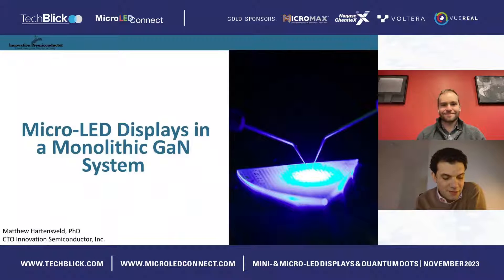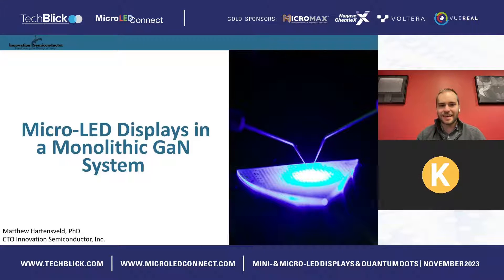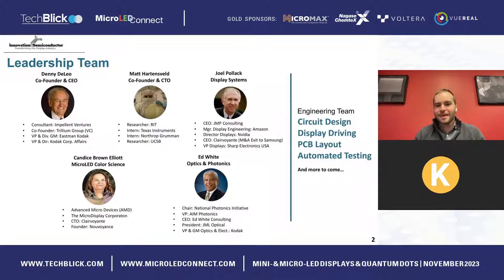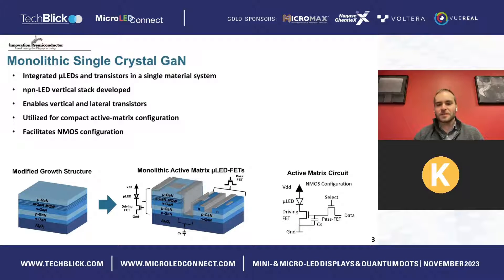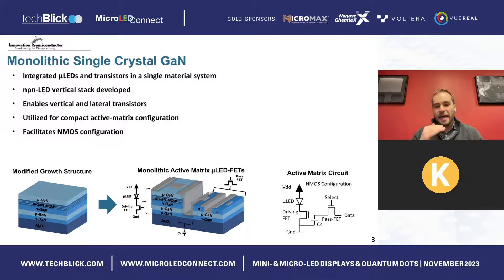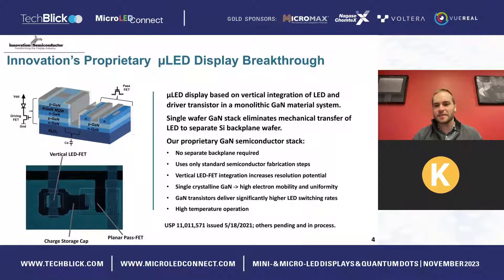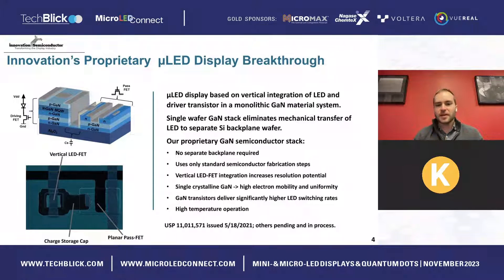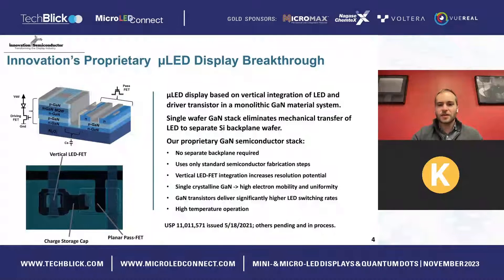Innovation Semiconductor | Micro-LED Displays in a Monolithic GaN System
Matthew Hartensveld, CTO

Despite the promising features of GaN-based micro-LED displays, their application has been impeded due to complexities in incorporating transistor logic and crafting multi-color emissions. Our research presents a comprehensive single wafer approach, capitalizing on GaN for micro-LEDs, transistor integration, and adjustable InGaN color-tunability. We showcase superior GaN MOSFETs with impressive on-off ratios exceeding eight orders of magnitude and electron mobility surpassing 300 cm2/V*s. These are vertically integrated with micro-LEDs for enhanced functionality. By manipulating different crystal planes, we engineer color-tunable InGaN micro-LEDs, enabling emissions from 640 to 425 nm. Our methods involve MOCVD growth and conventional semiconductor tools for fabrication. This research illustrates the multitude of advantages offered by a fully-integrated GaN-based solution, paving the way for the future of micro-LED displays.